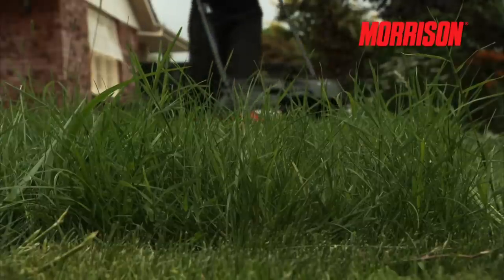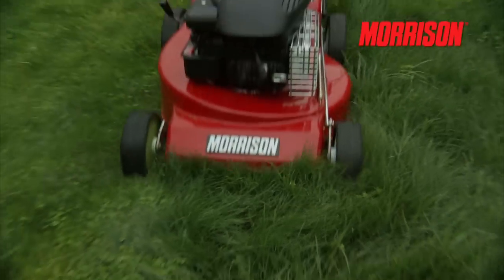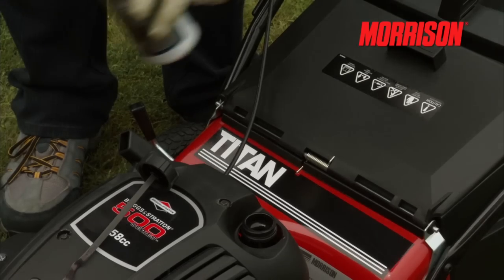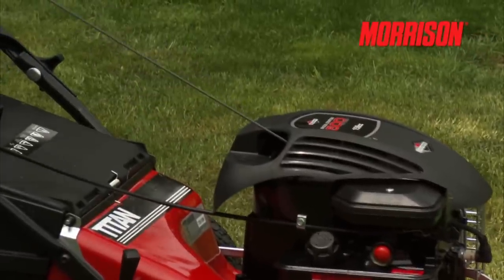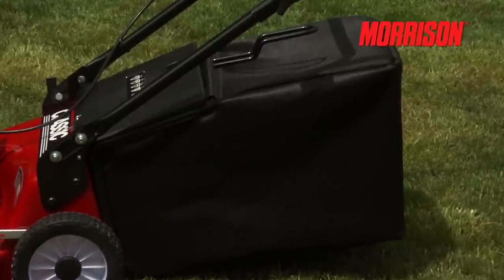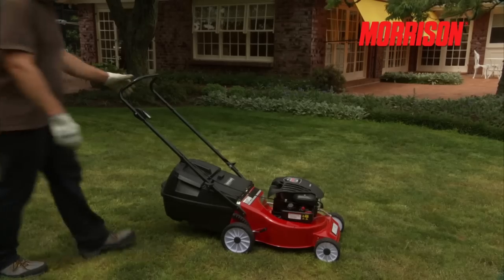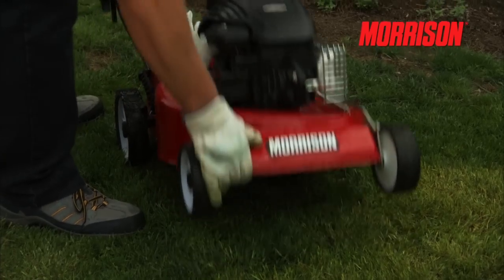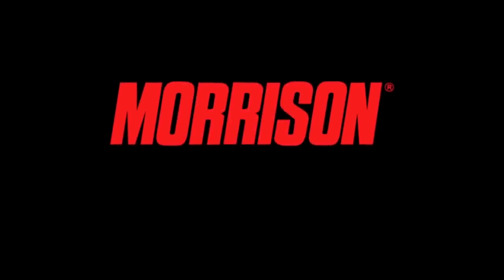Morrison Petrol Lawnmowers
Morrison has a mower for most lawns, large or small, from demanding conditions to the simplest of easy care lawns.